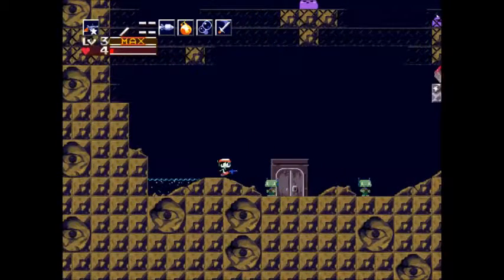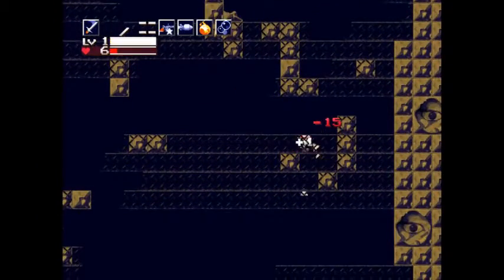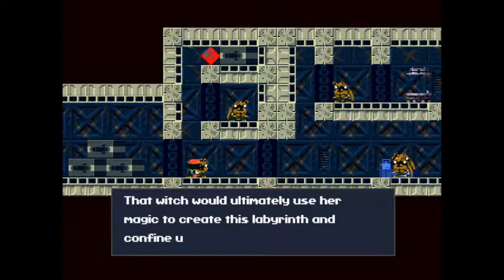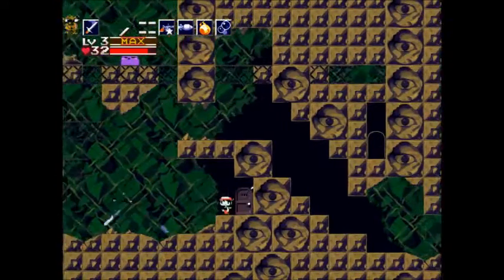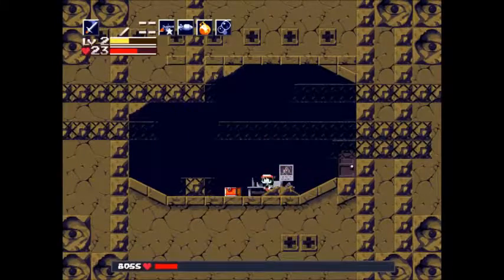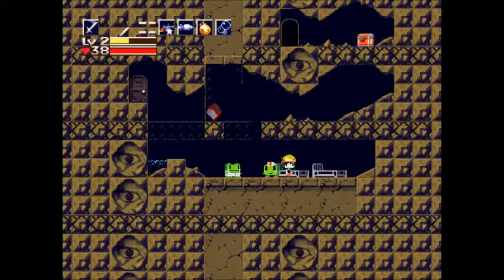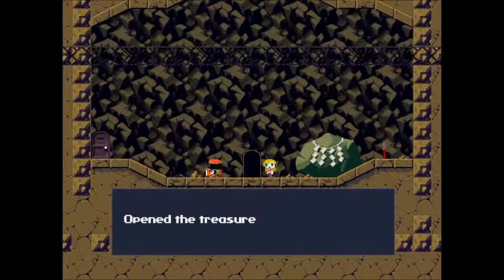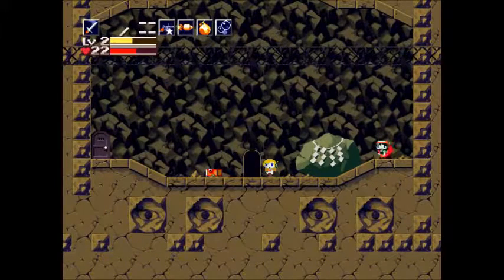Cave Story+ Part 6: in which Arty defeats not-so-grumpy cat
Some very odd bosses today, and we get a sweet weapon upgrade!